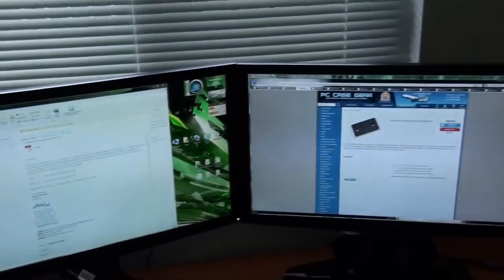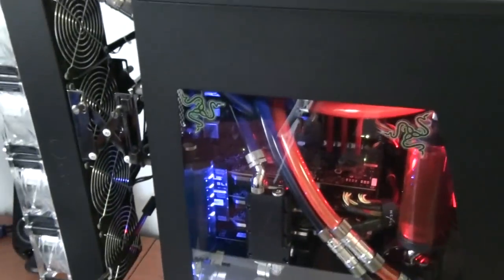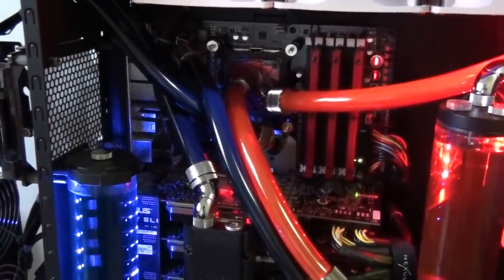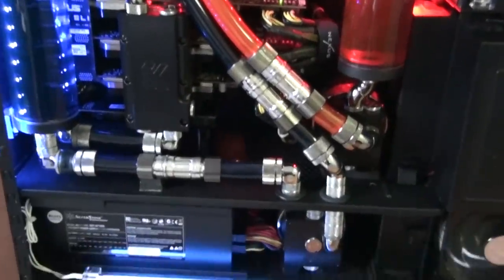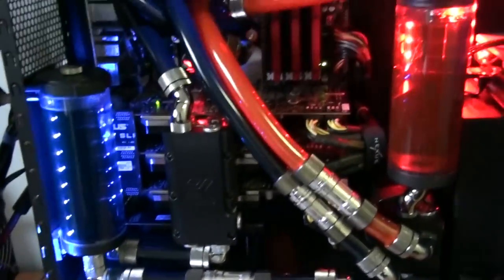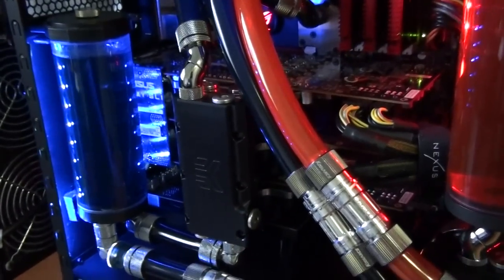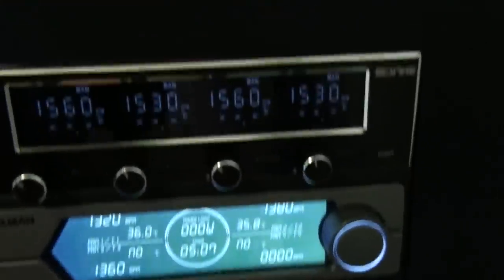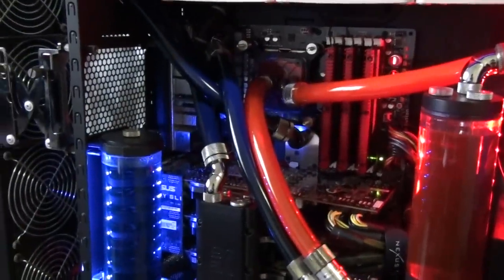Singularity Watercooled Beast Part 2 GTX480 Tri SLI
A tour of my Beast, as I call it. Date: 16.10.10. I show my whole setup here. My monitors, which are the Alienware OptX 23". Razer periferals all the way, including the Mamba, Black Widow, Medagolon & Scarab. I show my system and talk about the specifications as well. I blab on a bit, so you get to have a good look at the system and some of the updates that I have done.
I now have Tri SLI EVGA GTX 480s. Also a Silverstone Strider 1500w. I have swapped the fans on the rear mounted quad radiator to Feser Twiebwerk Mid Speed fans. Ive also added an Asus Xonar D2X.
Also the system is currently running at 4.3Ghz 24/7, 4.6Ghz when benching. Graphics is at stock 24/7 and 855/2175 when benching.